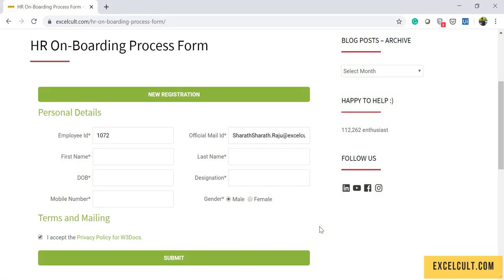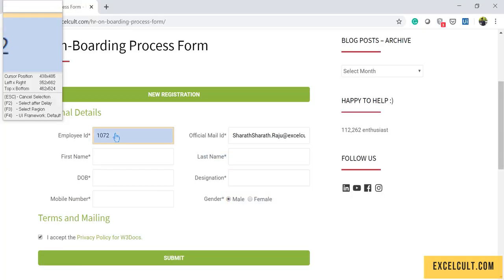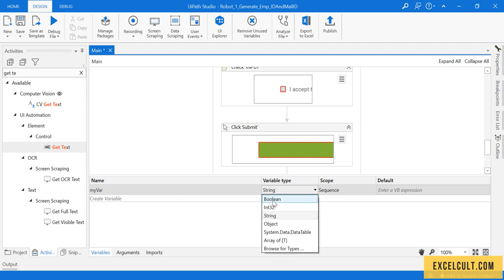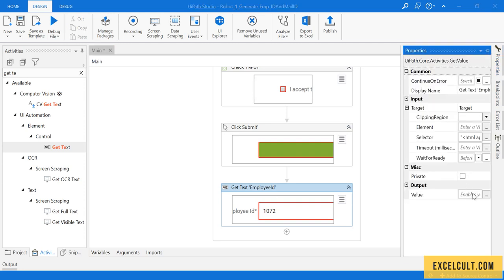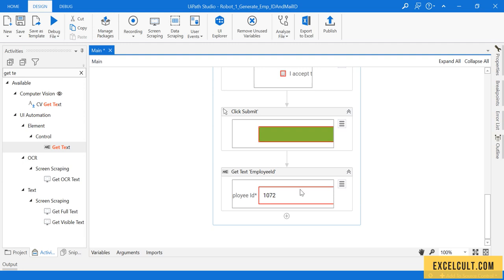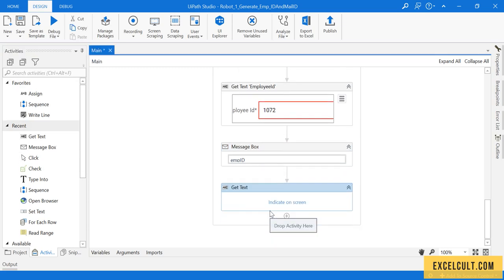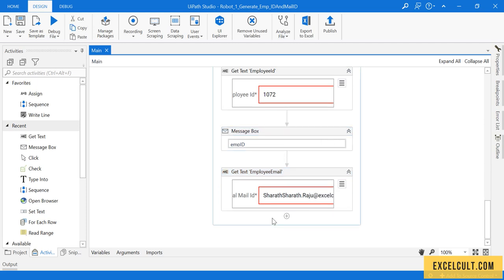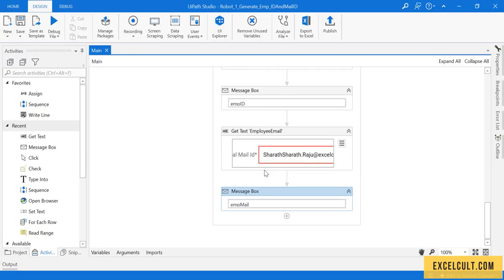Course Project 1 - How To Fetch The Values - Part 5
The user will be asked to provide the employee details like name, gender, personal email id, phone number e.t.c, and then the robot will enter that data into a web site and upon the submission of the data, the robot will be responsible for fetching the website generated "Employee ID" and "Employee Official Mail Id"

The result will be displayed on the screen.